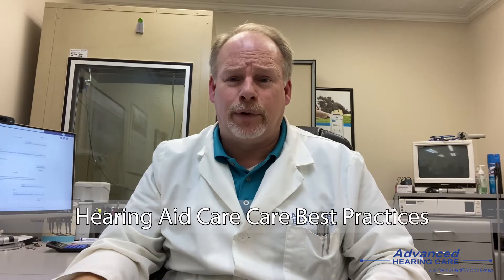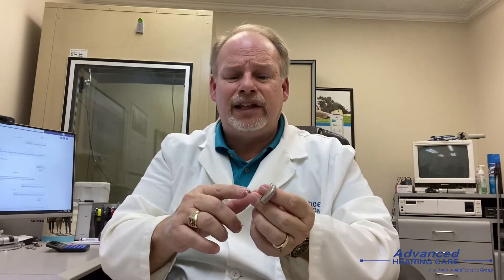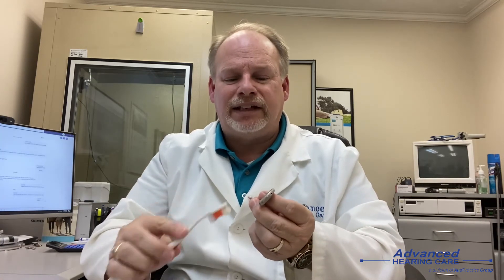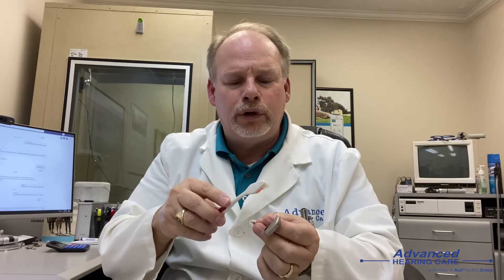Best Practices for Your Hearing Aids - How to Clean Hearing Aid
Why is it important to keep up with maintenance on my hearing aids? Performing regular maintenance is key to any device working as it is expected to. Technology is only as good as you make it. If you do not do normal maintenance, they will not work properly which could lead to undesired results.
• How often do you maintenance your hearing aids?
• How often should they change their wax filter?
• How often should you change batteries? Or Recharge your Aids?
• How will I know something is wrong outside of normal maintenance?
• How often should your hearing aids be serviced? “In office”
• What is the proper way to store them?